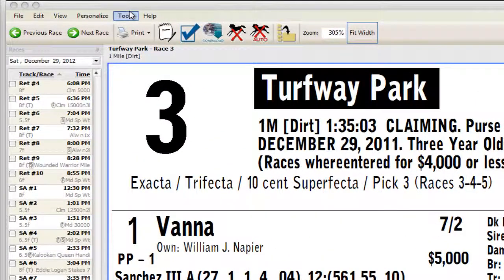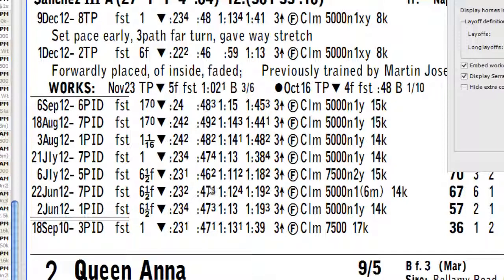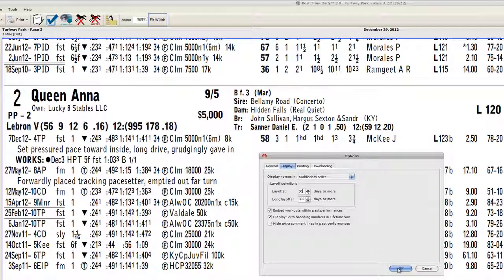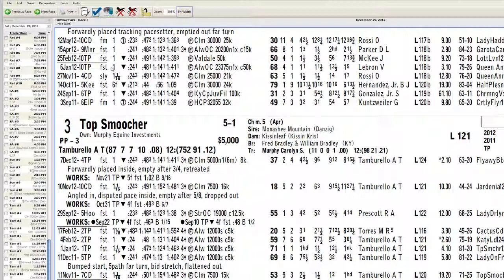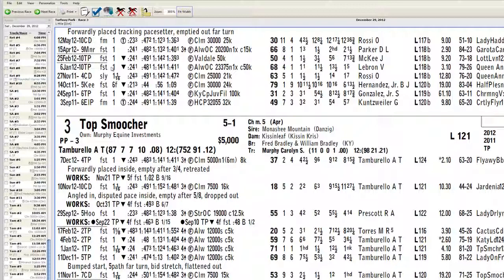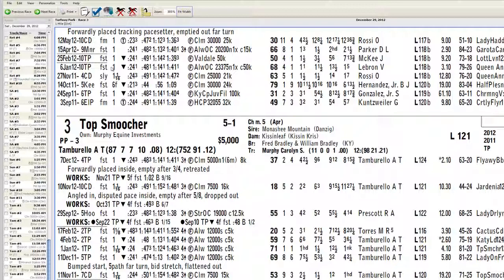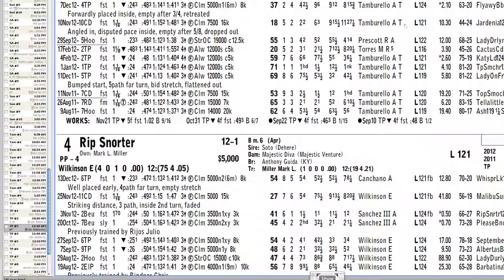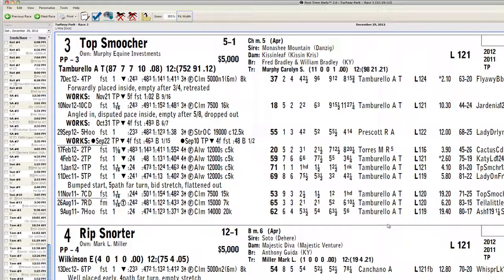Post Time Daily 2.0™ Tutorial: Layoffs And Workouts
Here's how to use the layoffs and workouts features of the best thoroughbred racing past performances using Post Time Daily 2.0™, from the creator of the original online racing form, the Handicappers' Daily Racing Form.